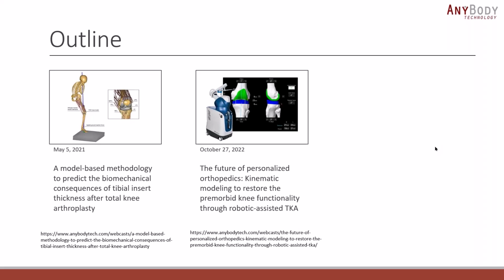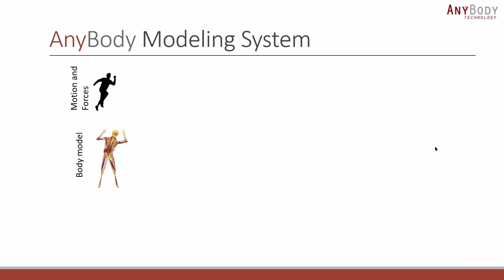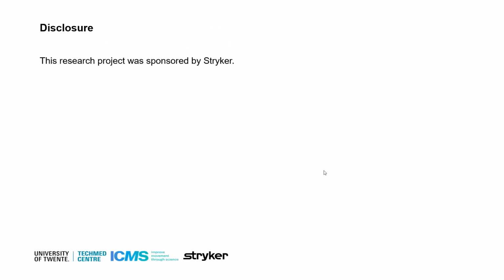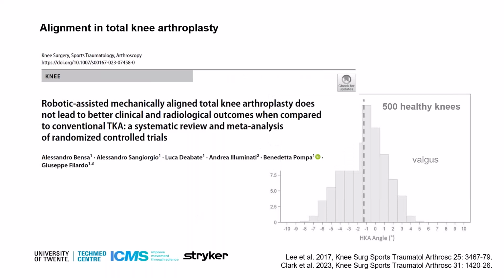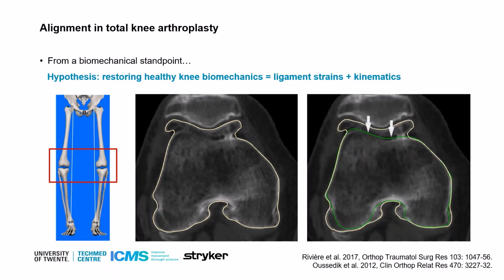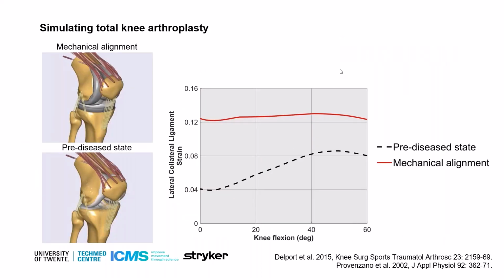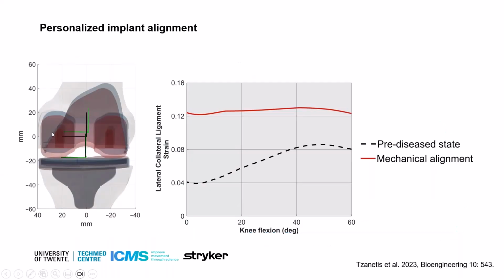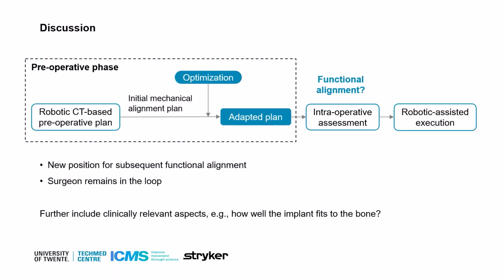Toward personalized total knee arthroplasty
Periklis Tzanetis, Post Doctoral Researcher at the Orthopaedic Research Group at the University of Twente, the Netherlands, is the recipient of the Early Career Investigator Award 2023, bestowed by the International Society for Technology in Arthroplasty for his research toward a personalized total knee arthroplasty for the benefit of osteoarthritic patients. In this third part of webcast series, he will present a novel pre-operative planning tool based on musculoskeletal modeling that aims to assist orthopaedic surgeons in reconstructing the functional state of the native knee through robotic-assisted total knee arthroplasty.